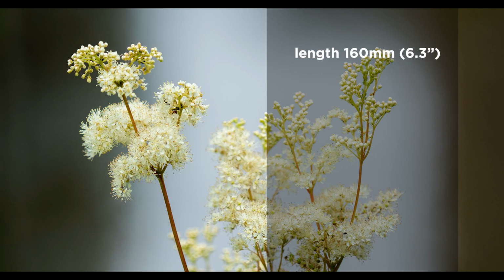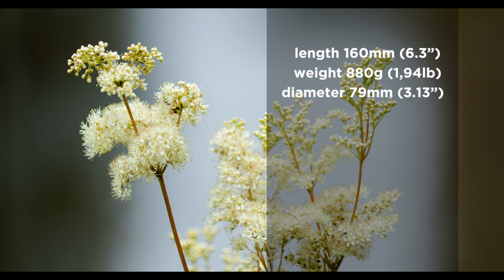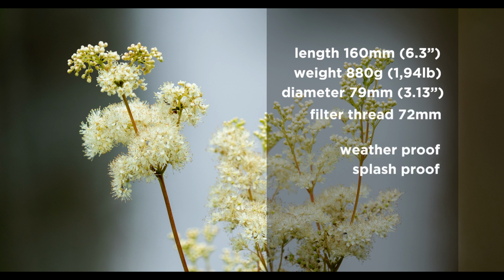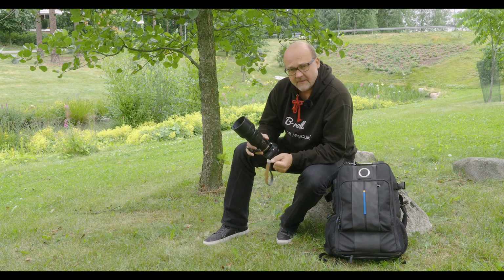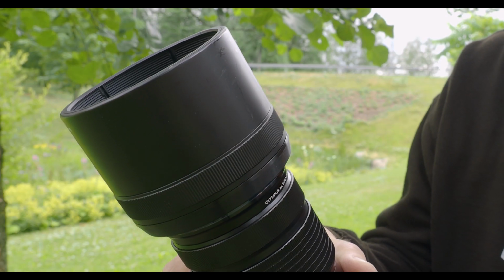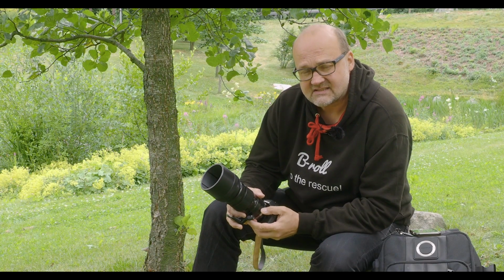Olympus 40-150mm F2.8 Pro - The ZOOM to have!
Olympus 40-150mm F2.8 - The ZOOM to have!

If I Had Wings by Bill Ferngren
Photographs by Plain Strolls
Marble House by Water Mirrors

This video was made with the following gear:

Camera:
Olympus OM-D E-M1X

Lens:
Olympus M.Zuiko Digital ED 12-40mm f2.8 Pro:

Tripod:
JOBY GorillaPod